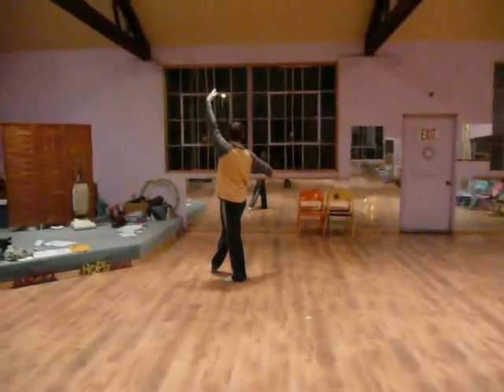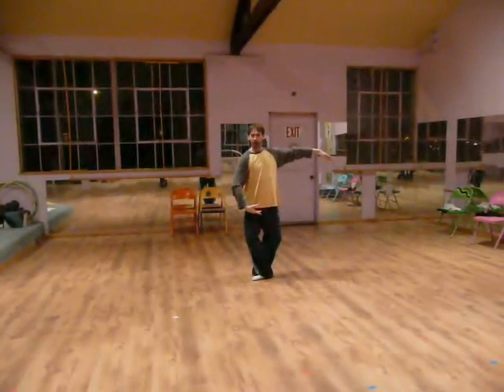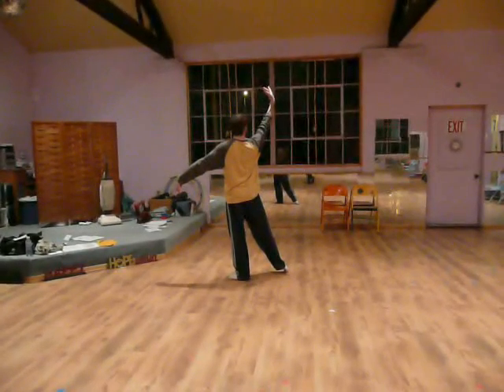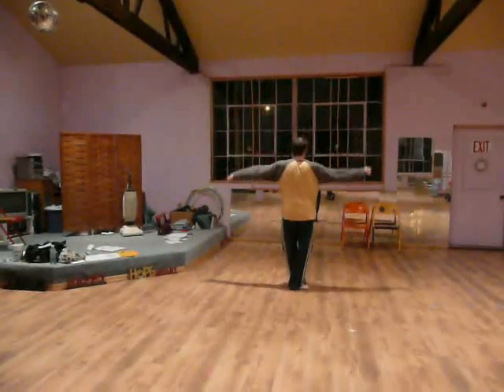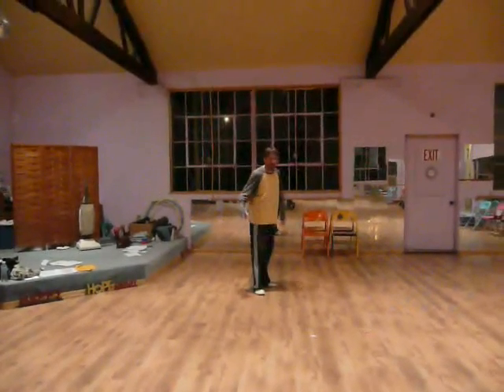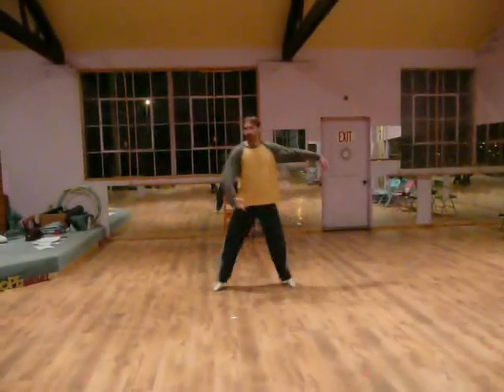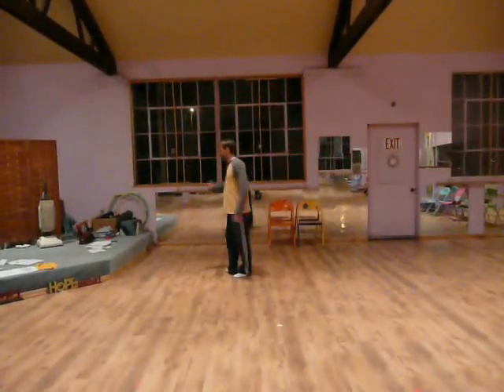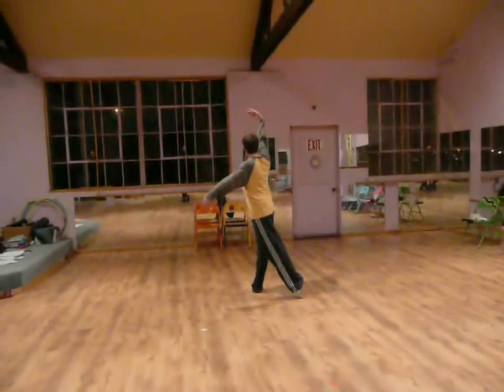Larry Payne Ballet 4-16-08"Joy" Last Half VERBAL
Larry Payne demonstrates and explains verbally the steps for the last half of his choreography for "Joy" for the Spring 2008 recital for his adult ballet class in Michigan City, IN.

Larry Payne Dance
Video by Ruth Lebovitz